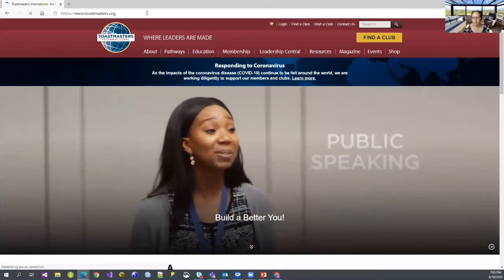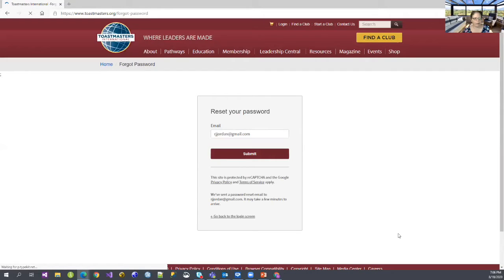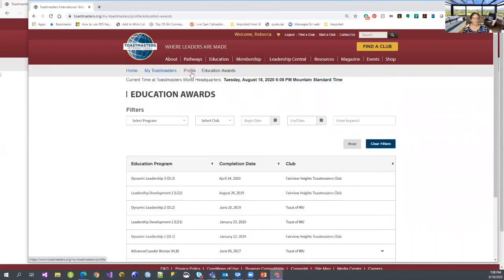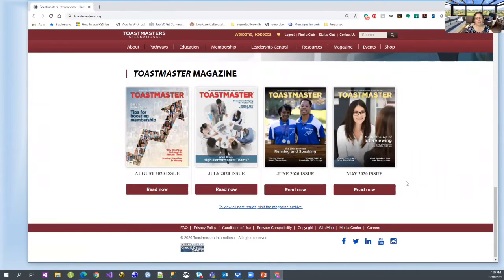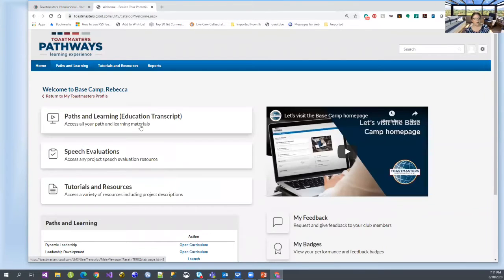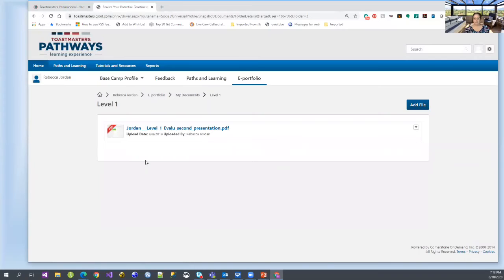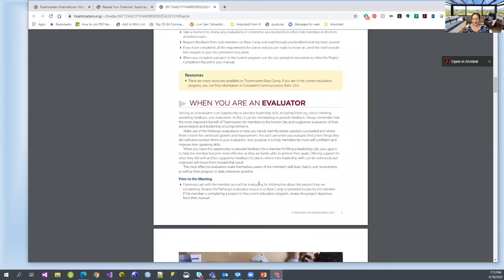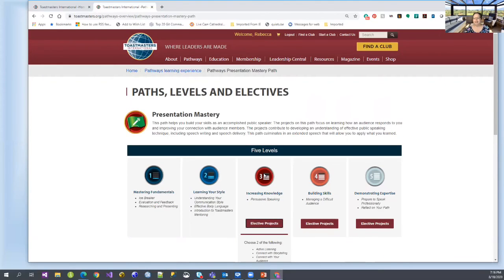Basic login for Toastmasters International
A basic overview of how to log into Toastmasters International. Training video #1